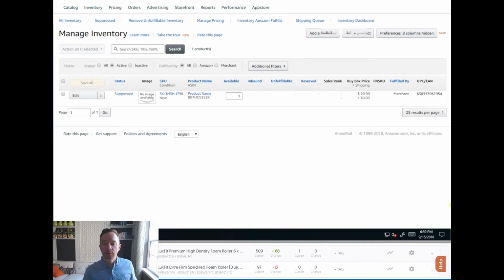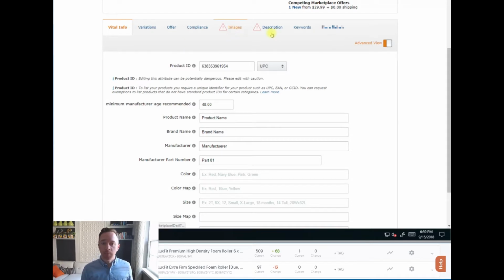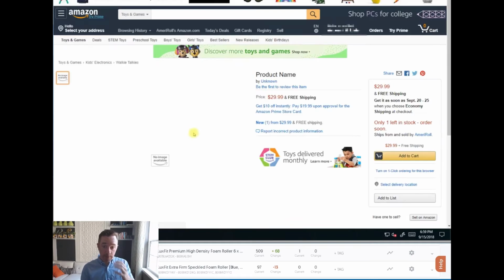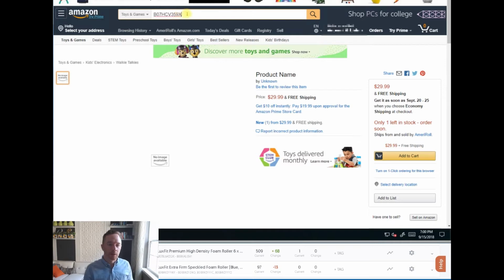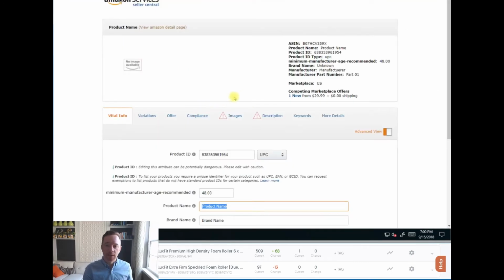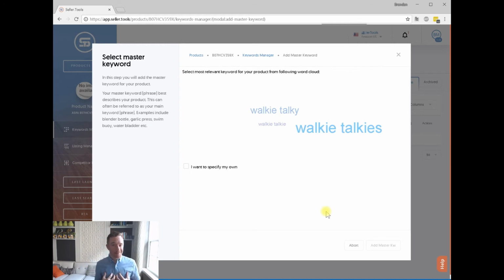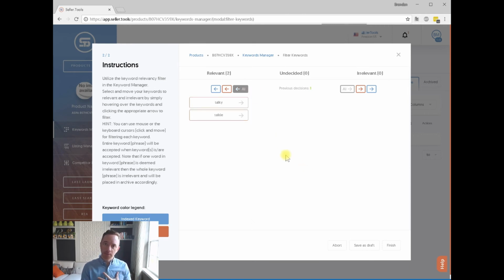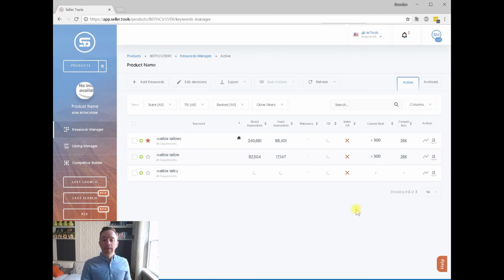2 - Master Keyword & Product Setup - ST 2.1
Step by step on creating your product, choosing the master keyword and getting started inside of Seller.Tools